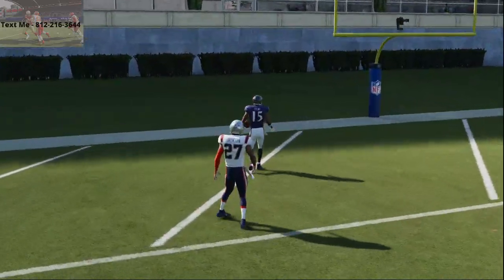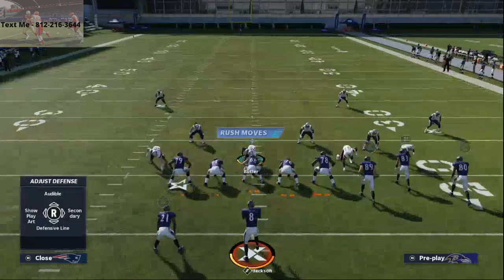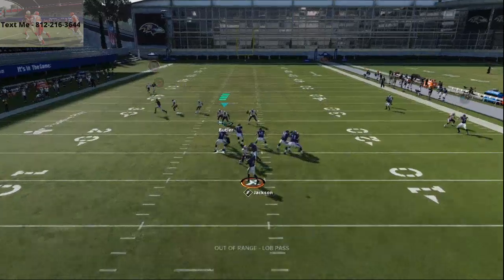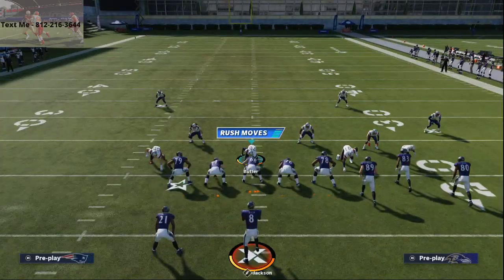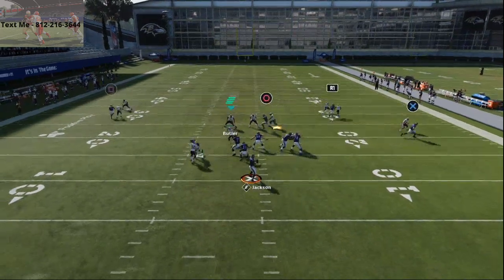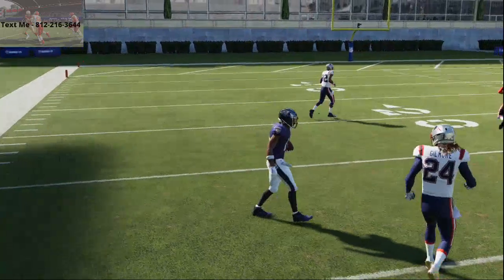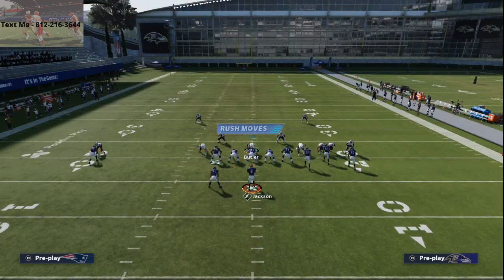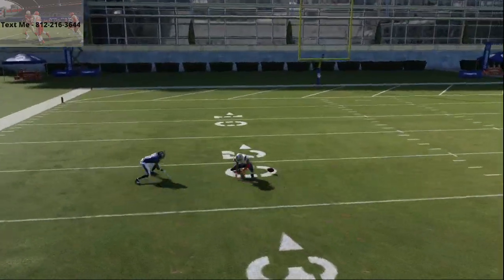How To Stop Giving Up Touchdowns in Man Defense in Madden 21| The Secret to Making Your Man D Better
Shade coverage outside
Shade Overtop